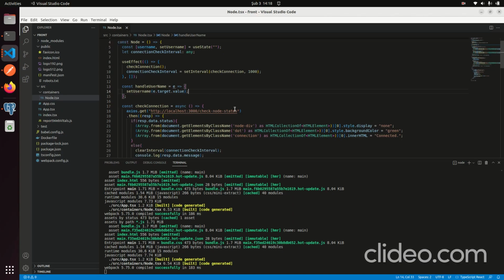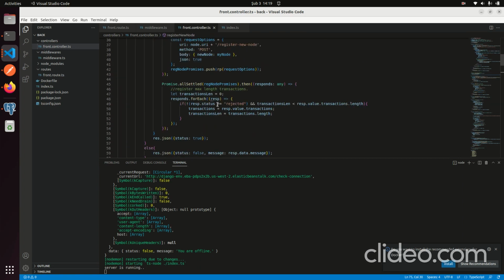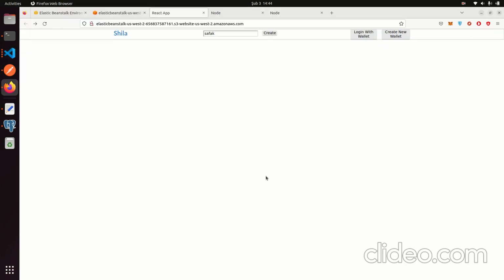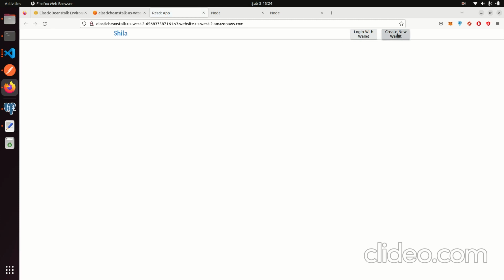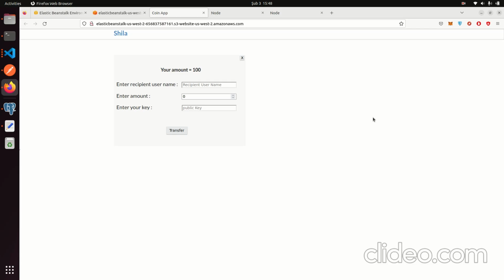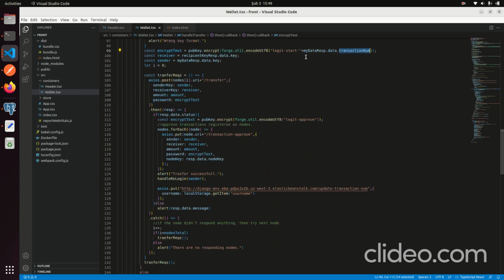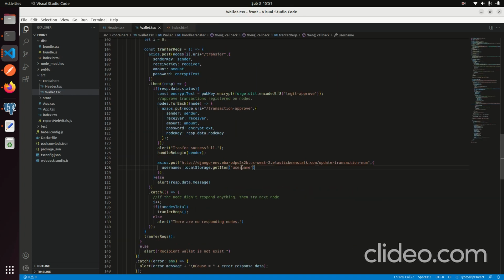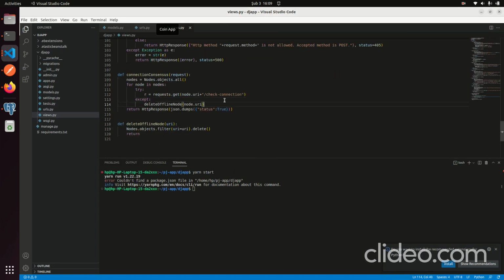Decentralized Coin Project on ReactJS with Typescript and Django on AWS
This is decentralized coin project written on ReactJS with Typescript and Django, deployed on AWS.

There are requirements folder at main/django, so you can directly make "eb create" for Elastic Beanstalk.

And also you can use static files at main/front/dist for the front end.